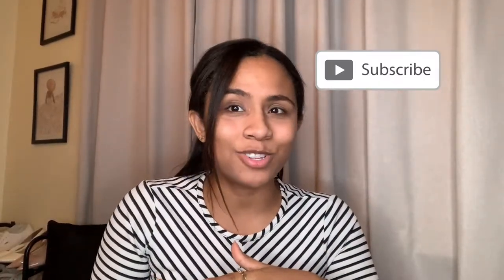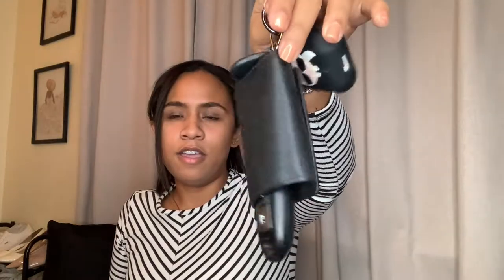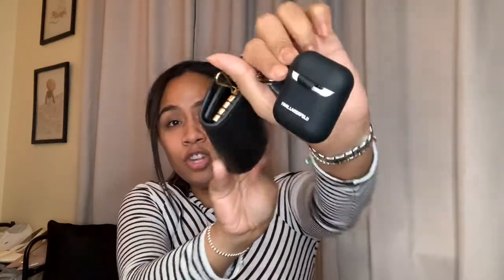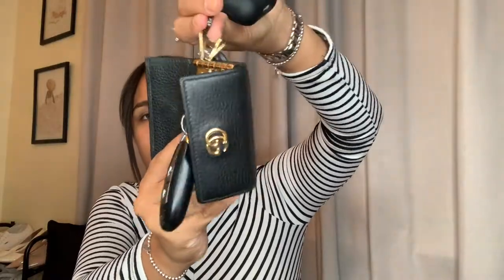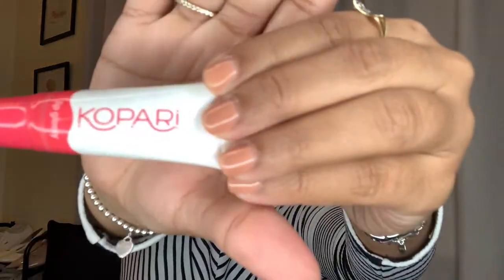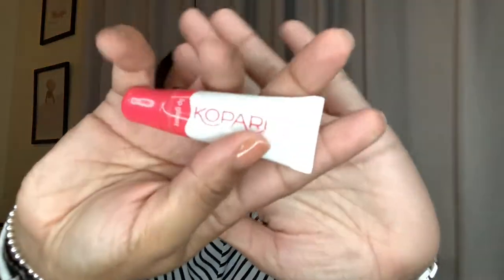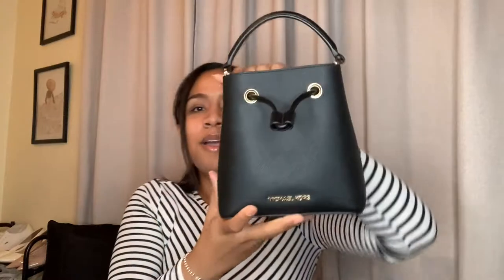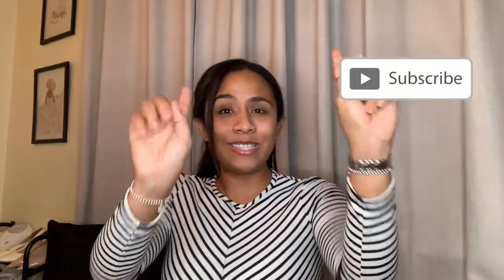WHAT'S IN MY BAG 2022